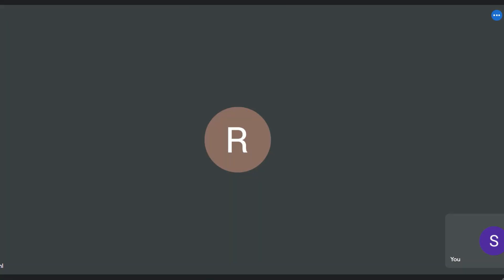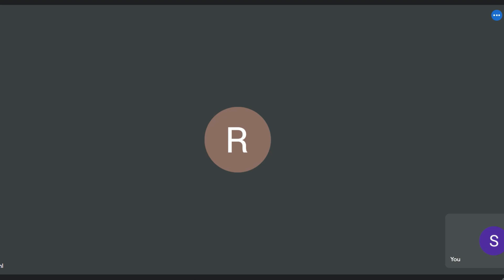𝐑𝐞𝐚𝐜𝐭𝐉𝐒 𝐃𝐞𝐯𝐞𝐥𝐨𝐩𝐞𝐫 𝐈𝐧𝐭𝐞𝐫𝐯𝐢𝐞𝐰 𝐍𝐨-𝟑𝟕|𝐅𝐫𝐨𝐧𝐭 𝐄𝐧𝐝 𝐃𝐞𝐯𝐞𝐥𝐨𝐩𝐞𝐫 𝐈𝐧𝐭𝐞𝐫𝐯𝐢𝐞𝐰 | 𝐆𝐨𝐭 𝐒𝐄𝐋𝐄𝐂𝐓𝐄𝐃🎉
Feedback includes:
1.Your doubts
2.Which are the resources that can help you to grow?
3.What are the things or the skills reqiured you to give an edge above other candidates for job selection?
4.Where you can apply for jobs,etc and many more...